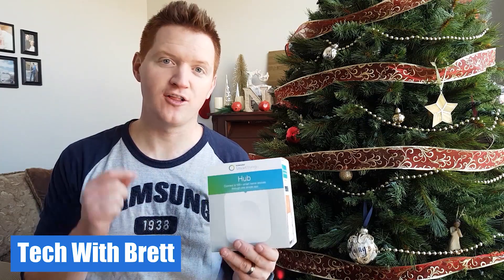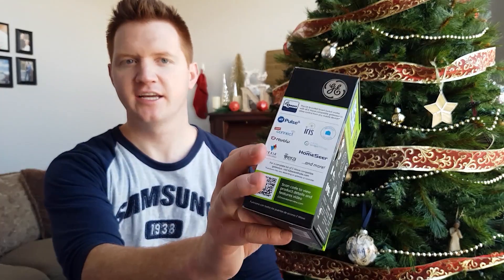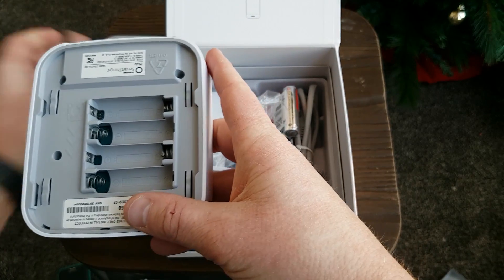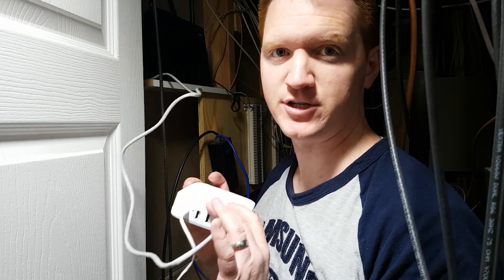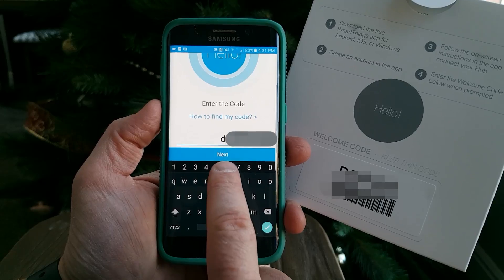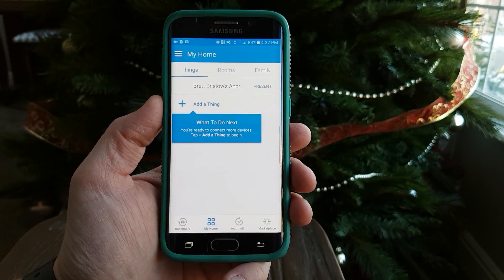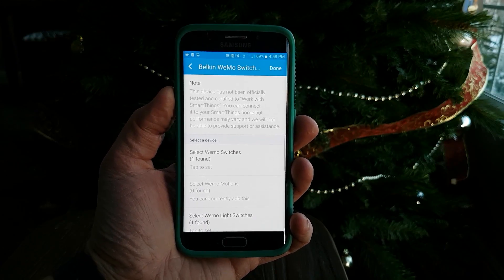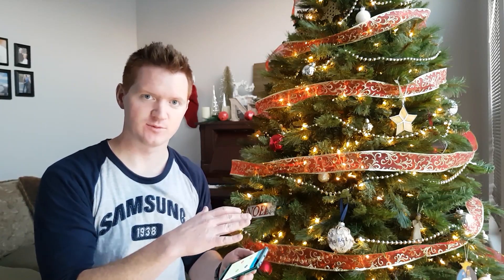SmartThings Hub 2.0 Setup With WeMo Smart Switch Plug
Today on Tech With Brett I show you step by step how to install the Samsung SmartThings Hub 2.0. This hub allows you to connect with Z-Wave and ZigBee devices for easy home automation. You can connect to hundreds of different devices. Once we have the hub setup I then show you how to link a "Thing" and you can see how easy it is to control with your phone. I connect a WeMo Smart Switch and can control my Christmas lights with ease.

Get this products to make your home smart:
Window Sensor
Motion Sensor
Smart Outlet
Arrival Sensor
GE Smart Light Switch
Philips Lights Start Kit

SmartThings Bundle